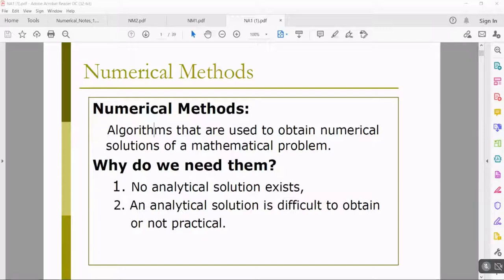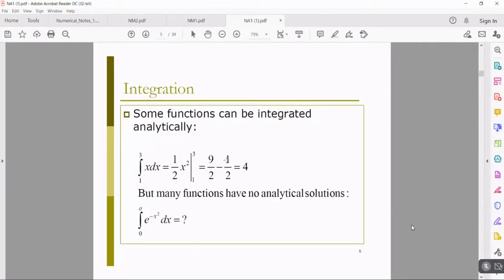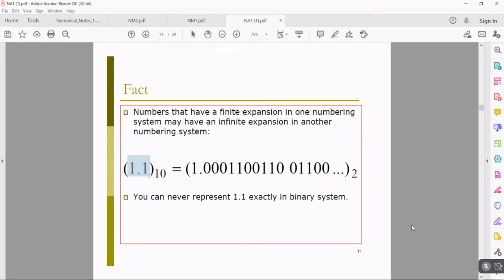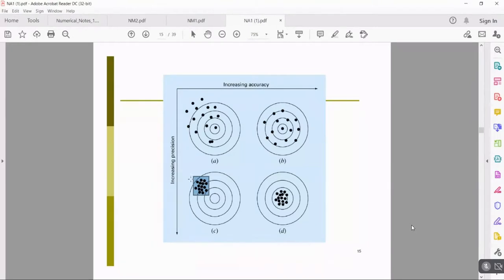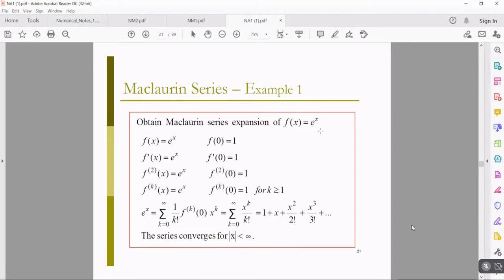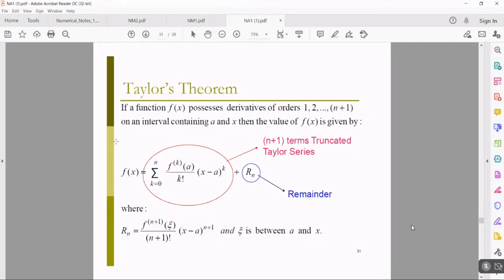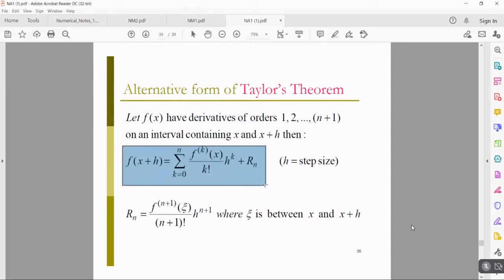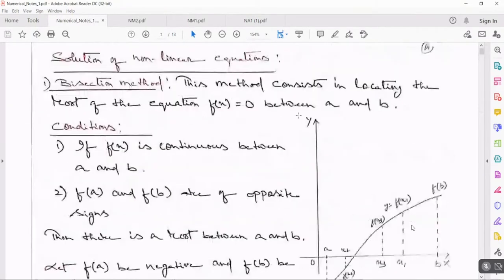NUM Day 01